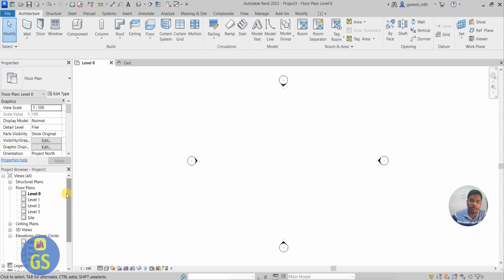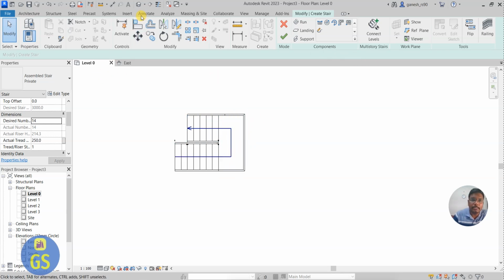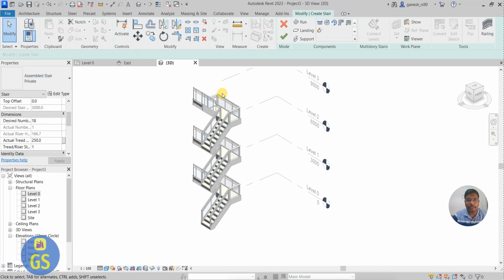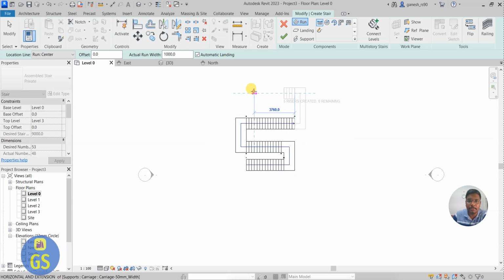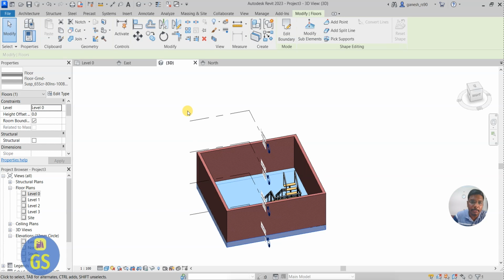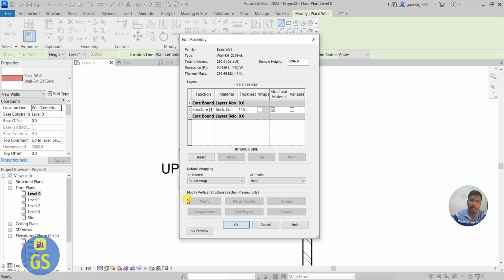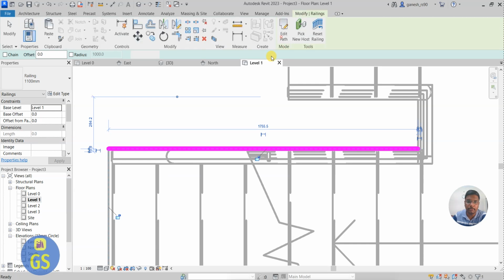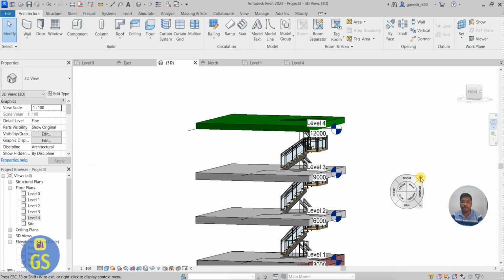Staircase Shaft opening in Autodesk Revit